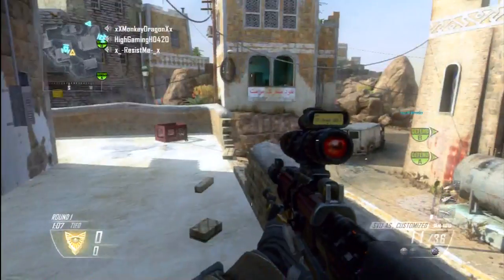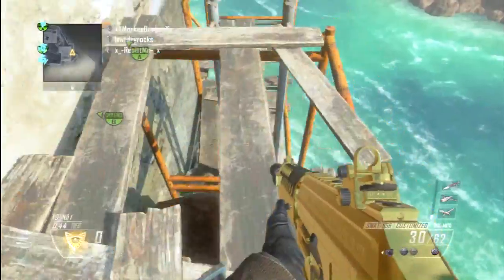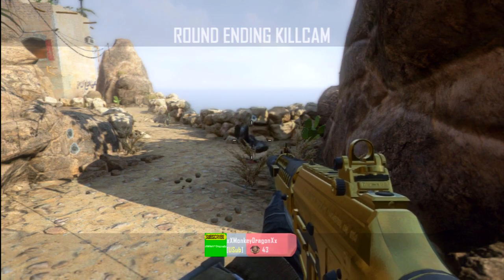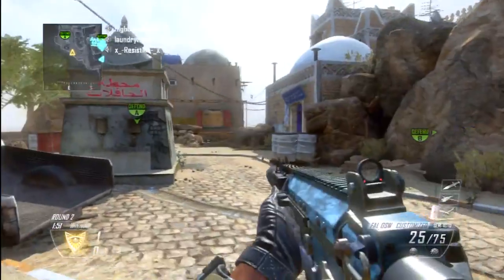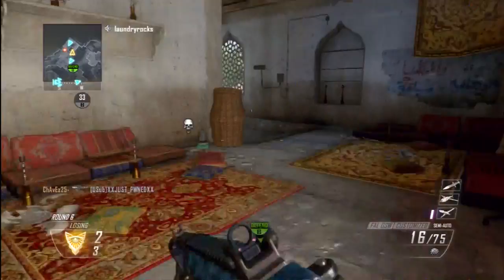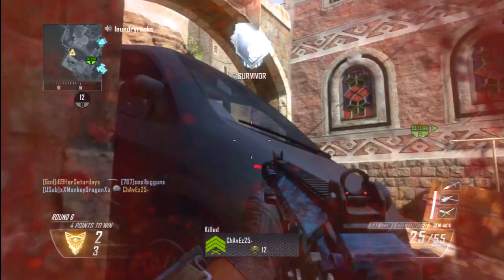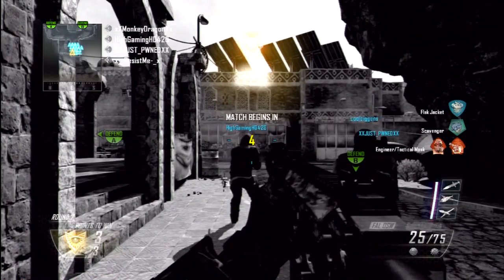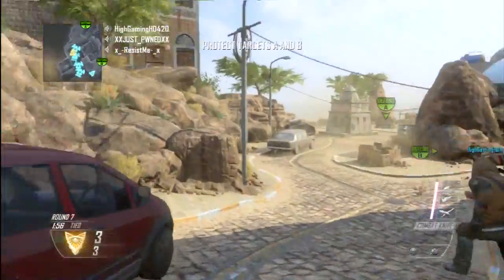Black Ops 2 Search and Destroy Adapting Everything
xXMonkeyDragonXx or Monkeydragon however you prefer is telling you Black Ops 2 Search and Destroy Adapting Everything

Intro Sounds Provided by SoundEffectsFactory